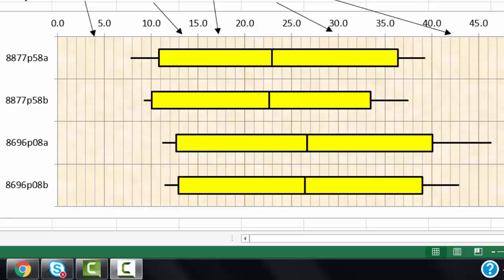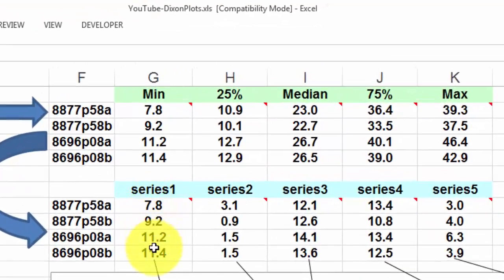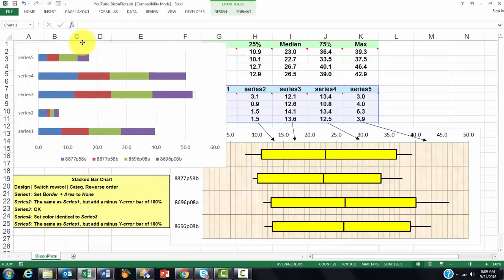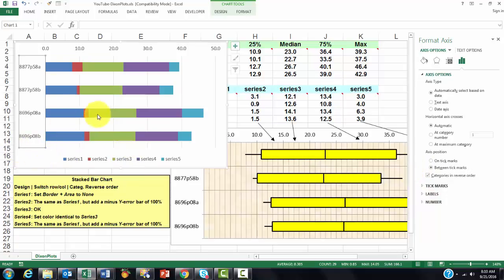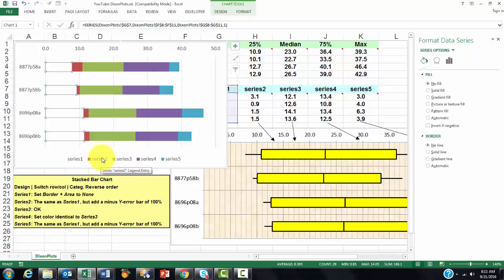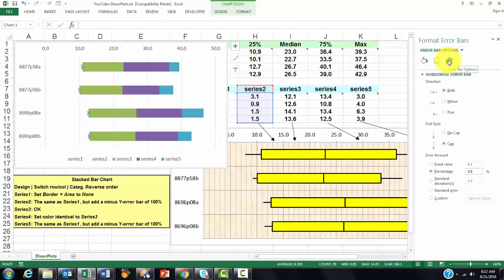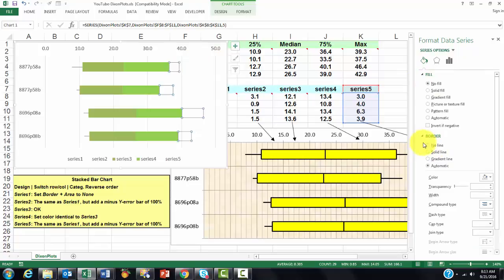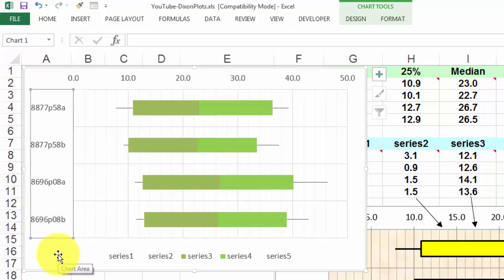Dixon Plots in Excel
To get a better overview of differences between groups or samples, you may want to plot the median for each group or sample with a minimum, maximum, 25% percentile, and 75% percentile. That's what some call a Dixon plot.